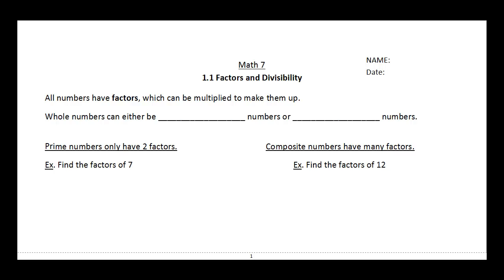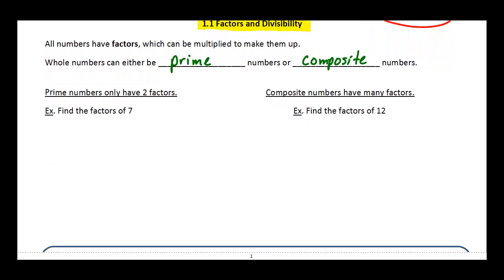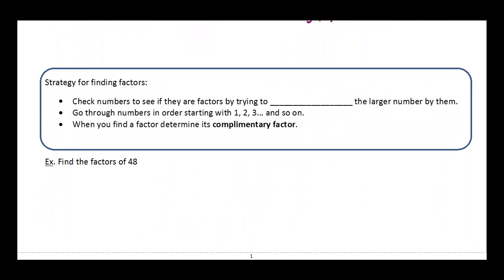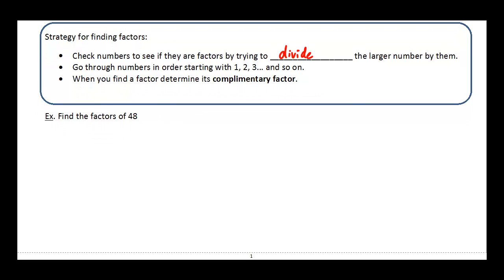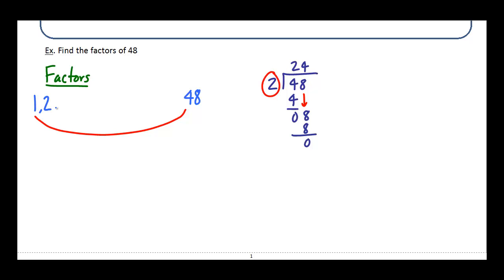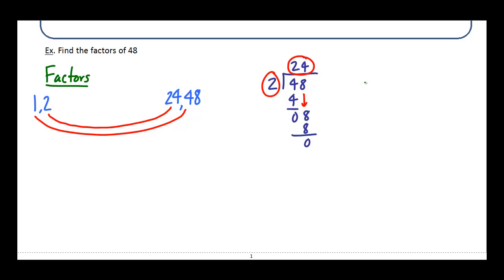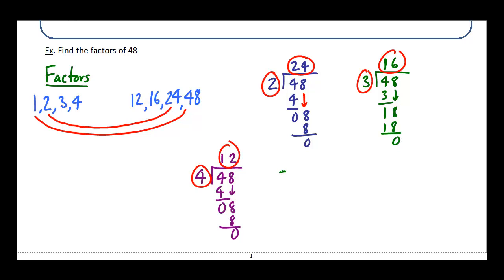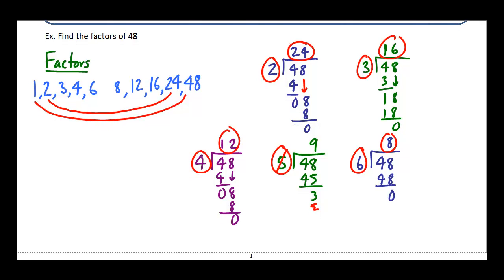1.1 - Factors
Finding factors or prime and composite numbers.